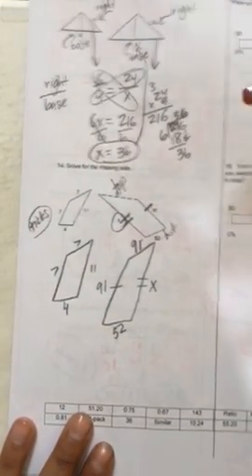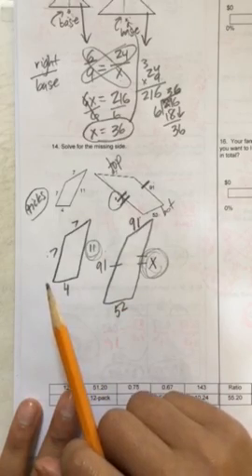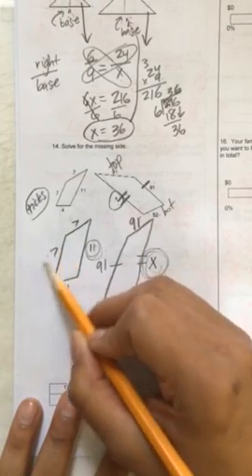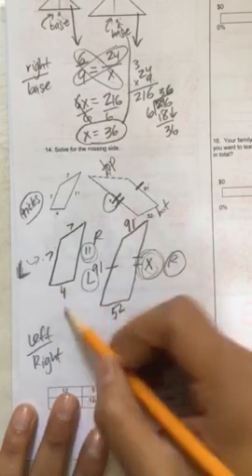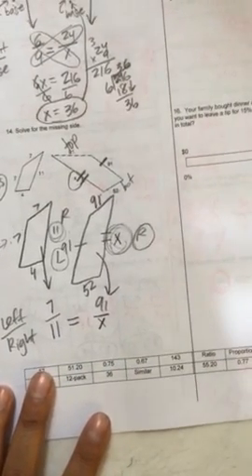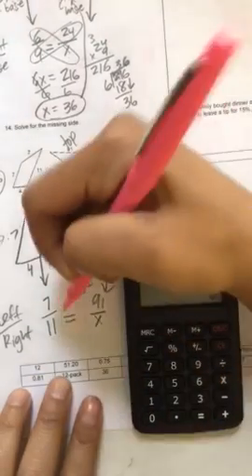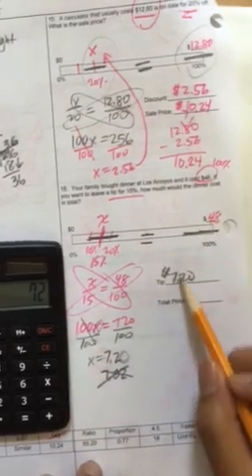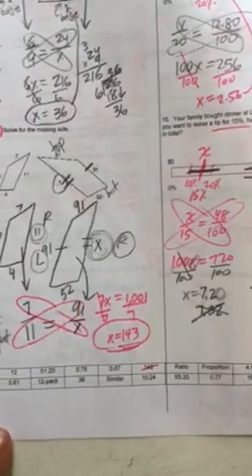Unit 3: Individual Test (Part 2)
Re-watch both videos for extra preparation! Happy studying Mathematicians!